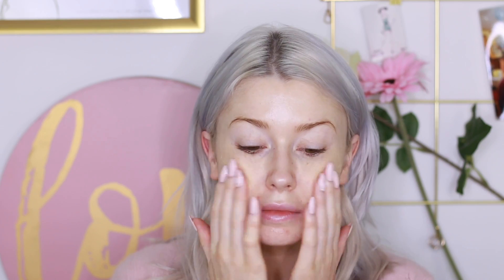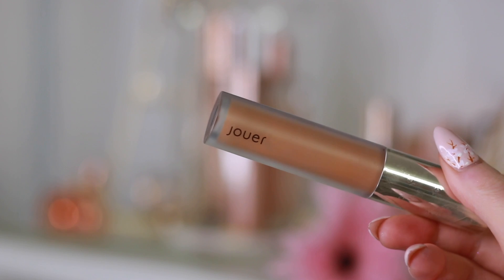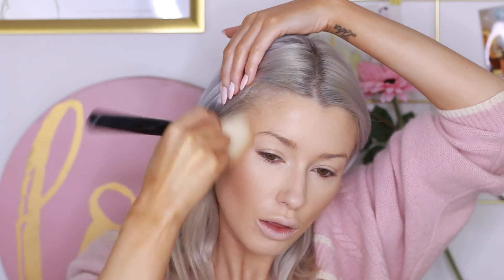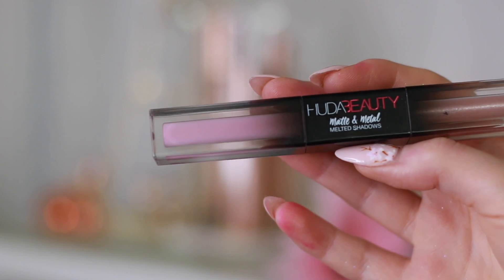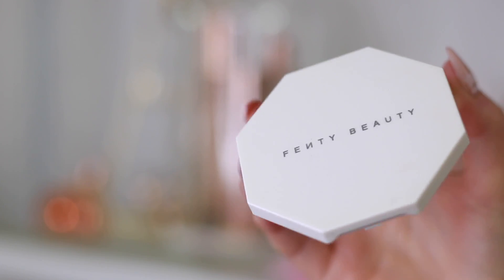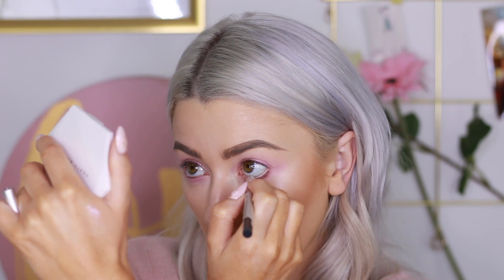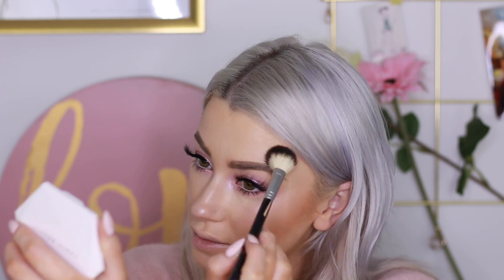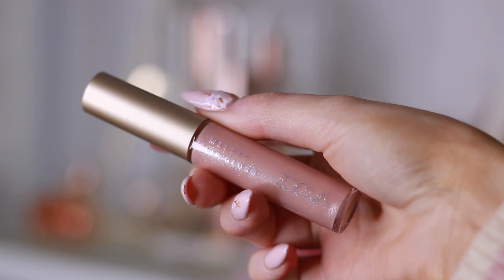PINK GLOW | lolaliner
xo

PRODUCTS MENTIONED:

SKIN:
Ole henriksen primer
NARS foundation
Fenty concealer
Hourglass powder
Fenty bronzer
Jouer contour
Benefit High beam
Benefit Dandelion
Hudabeauty highlight:

BROWS:
Benefit brow contour pro
Gimme brow no2

EYES:
Huda liquid shadow “wednesday/fro-yo”:
Fenty kilowatt highlight
Milk makeup mascara
Lilly lashes Miami lite:

LIPS:
MAC “Edge to Edge” lip liner